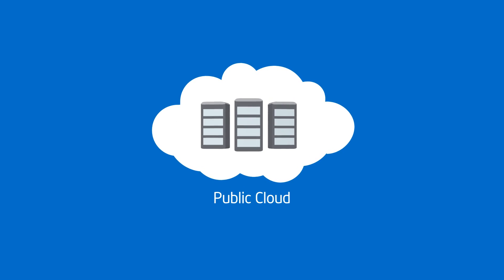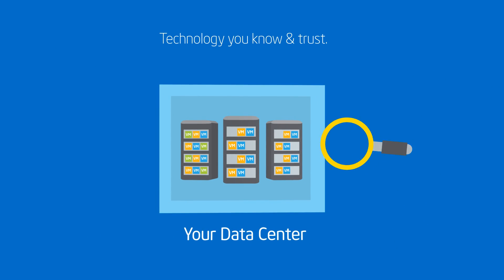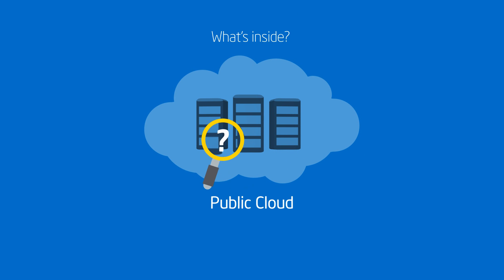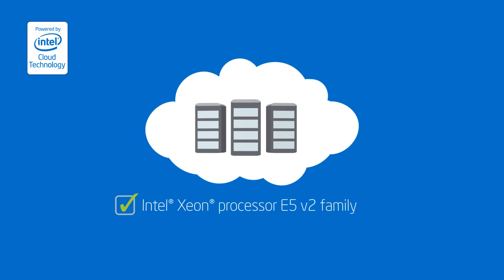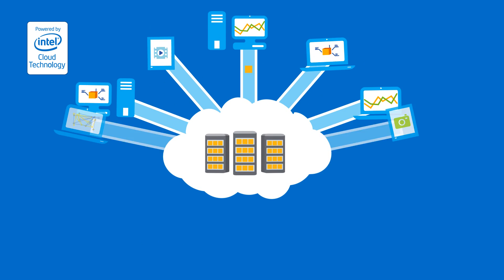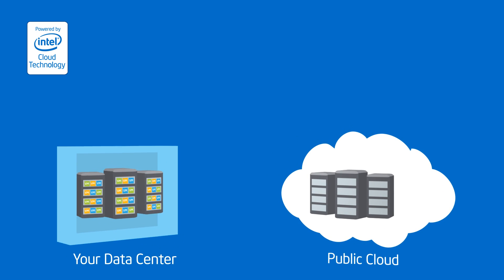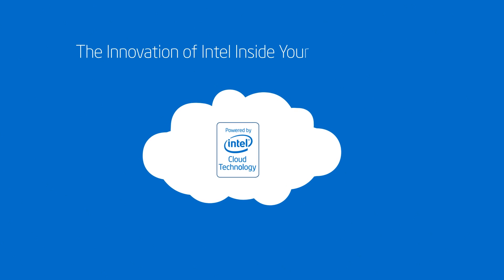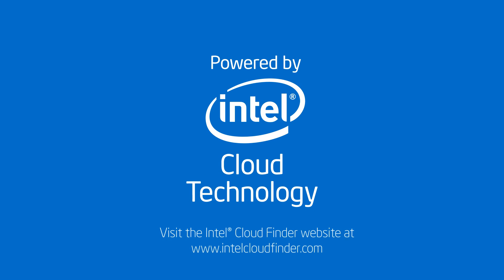Why Intel Cloud Technology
Customers want to know what is inside their cloud. This animation provides an overview of the Intel Cloud Technology program, which provides users assurances that their cloud service provider is running on the latest Intel Xeon Processor-based servers, which means taking advantage of technologies including Intel Turbo Boost Technology, Intel TXT, Intel AVX, and Intel AES-NI. Intel Cloud Technology helps increase performance, reduce completion time, and enhance security.